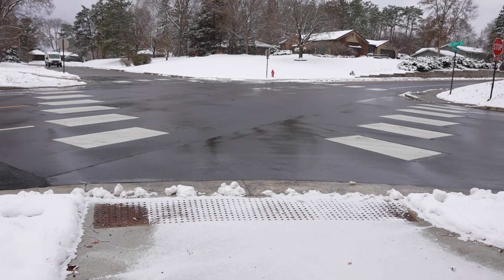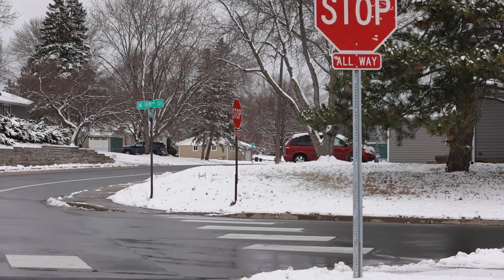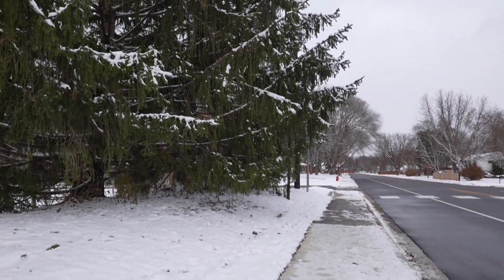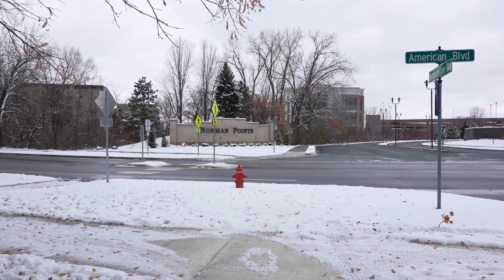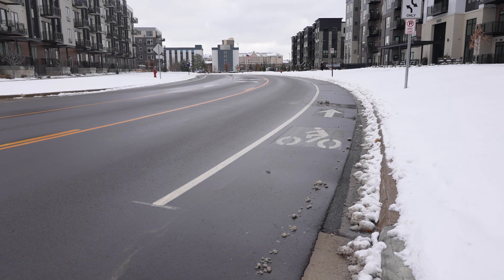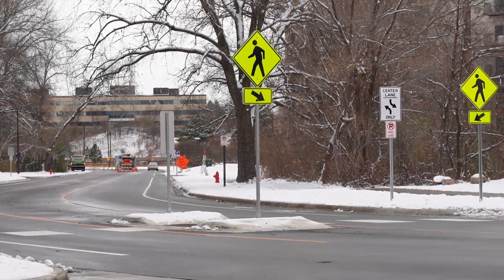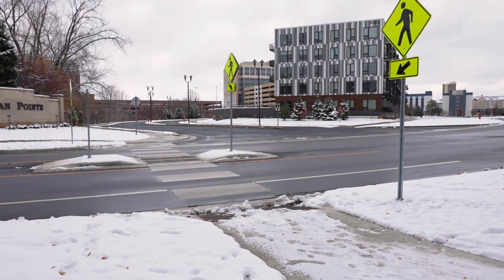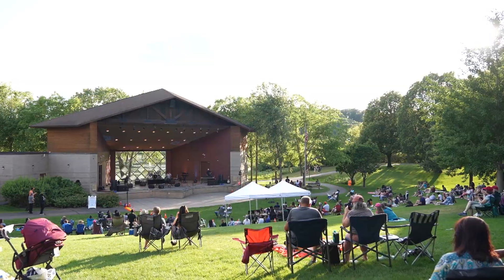A recap of 2022 PMP projects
The City of Bloomington repairs, maintains, and reconstructs its 342 miles of streets based on its funding and implementation plan known as the Pavement Management Program, or PMP. for more information on upcoming projects.